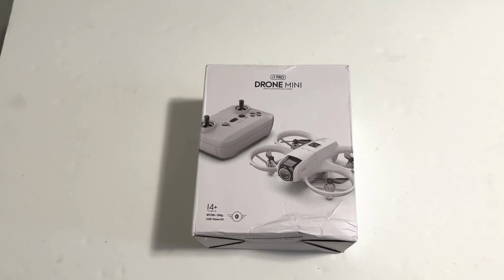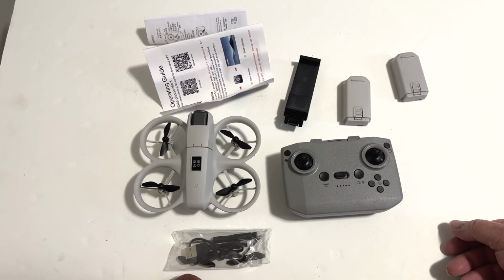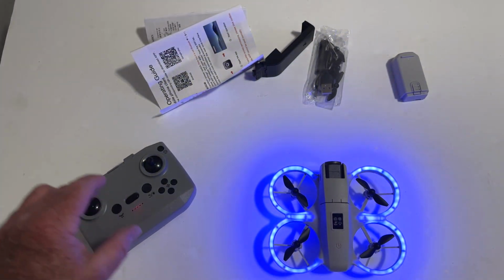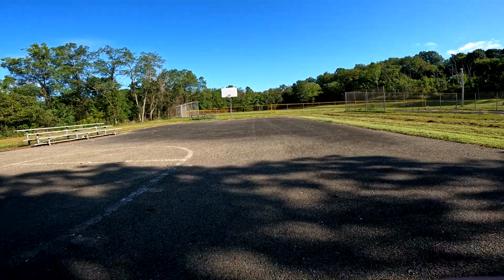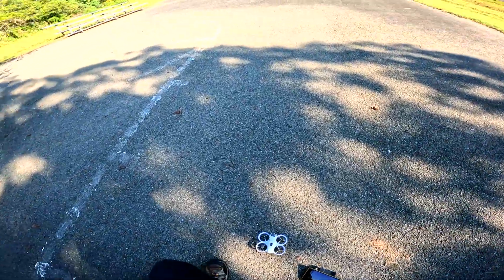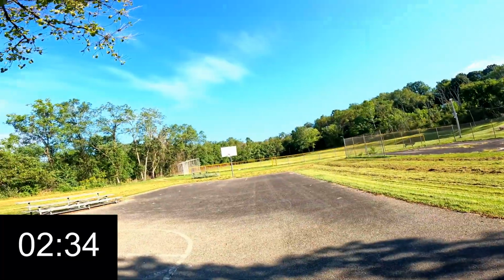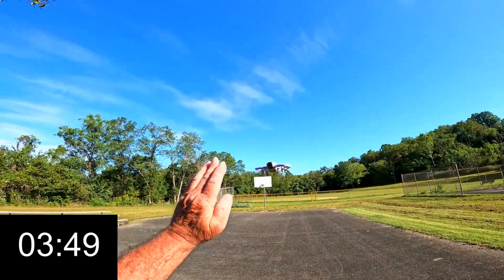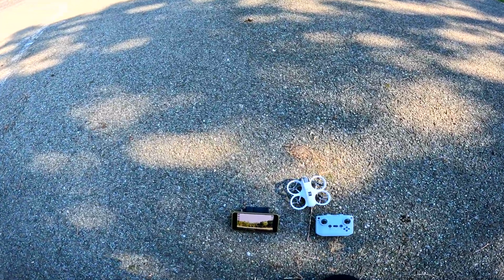Temu D-16 Mini PRO 4K Drone Intelligent Obstacle Avoidance DJI Neo Knockoff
Temu GT3 Mini PRO 4K Dual-Camera Drone Intelligent Obstacle Avoidance
Temu i1 Mini PRO 4K Drone Intelligent Obstacle Avoidance DJI Neo Knockoff
I1 PRO 4K Dual-Camera Drone, 180° Camera Steering, Dual Batteries, Intelligent Obstacle Avoidance, Optical Flow Positioning, 360° Roll, Gyroscope, One-Button Calibration, One-Button Takeoff, One-Button Landing, Suitable for Outdoor Aerial Photography And Photography
Taking a look at the i1 Pro Mini, this **drone review** shows off a cheap mini drone. This **unboxing video** shows the setup, which is easy for a **beginner drone**. The drone features **obstacle avoiding robot** features and is similar to the **dji neo**.
Taking to the skies with this **drone**! This **unboxing video** shows a new **beginner drone** and its features. This **cheap drone** is a simple **quadcopter** experience, and this **mini drone** is easy to control.